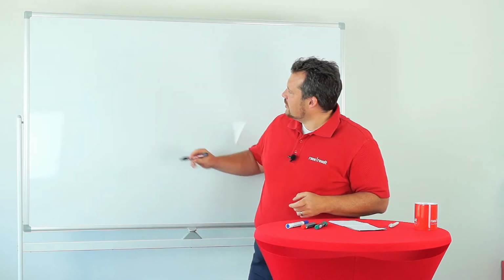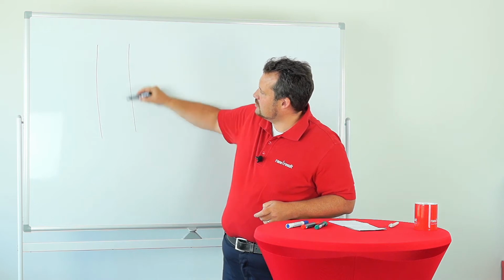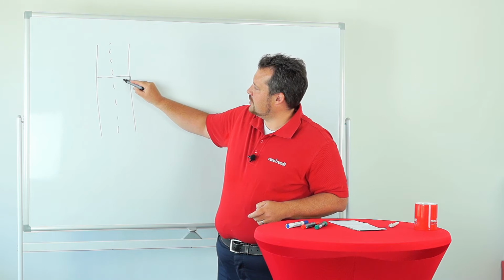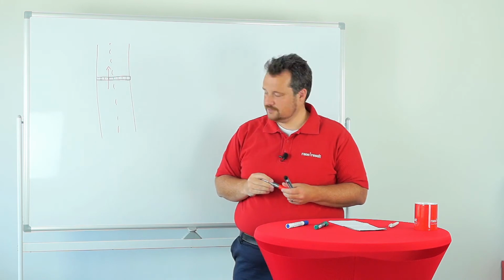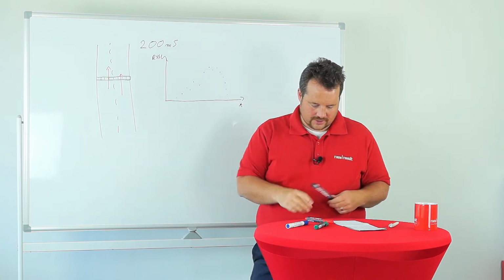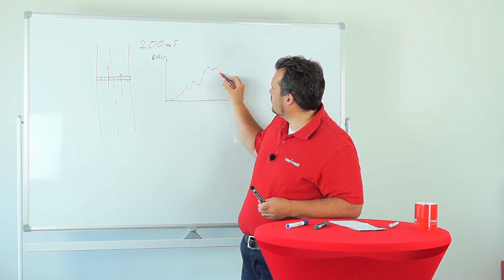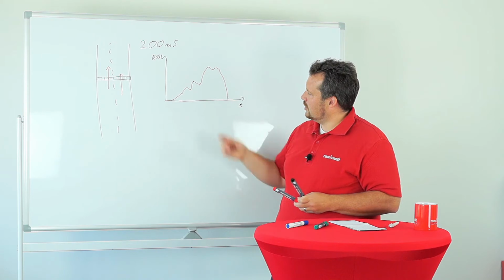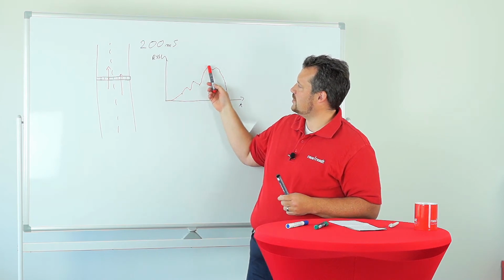race|result tech deep dive: UHF Detection Algorithm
Nikias Klohr explains the UHF Detection Algorithm

►►►About this channel:
race|result is the timing system you need! With this channel we show you why we are a young and fast growing company with innovative ideas. We present you our newest products, explain our unique technology or just show you some great events timed by our system! Whether you are a timer, organizer or participant, we at race|result take care for your stress-free timing event!

race|result AG
Joseph-von-Fraunhofer-Str. 11
D-76327 Pfinztal